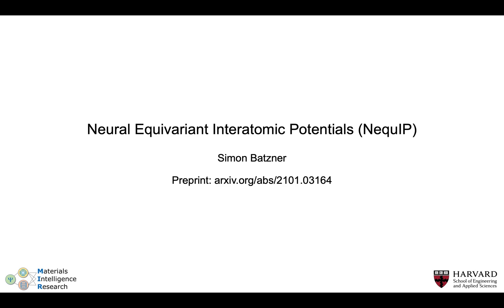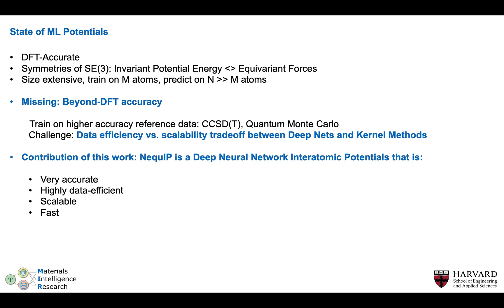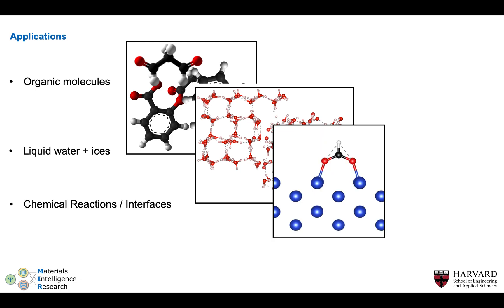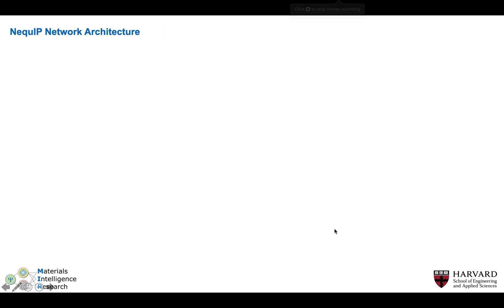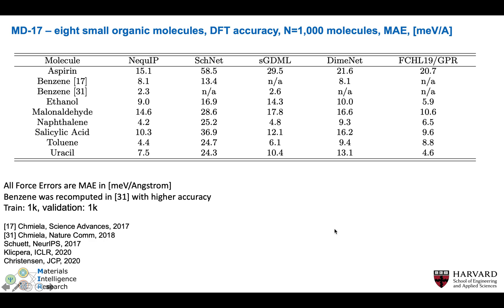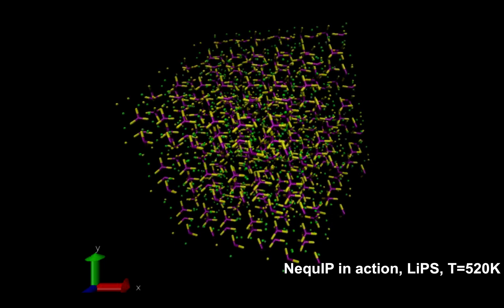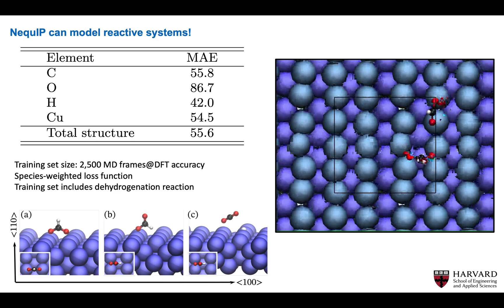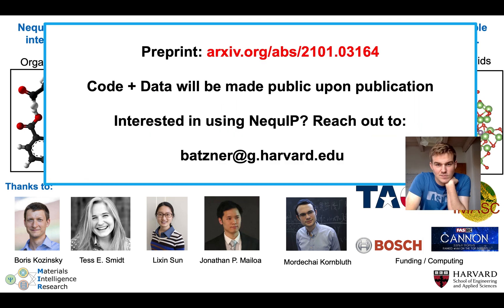Molecular Dynamics with Neural Equivariant Interatomic Potentials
Tensor-Field Molecular Dynamics - A Highly Accurate and Data-Efficient Interatomic Potential from SE(3)-equivariant Graph Neural Networks